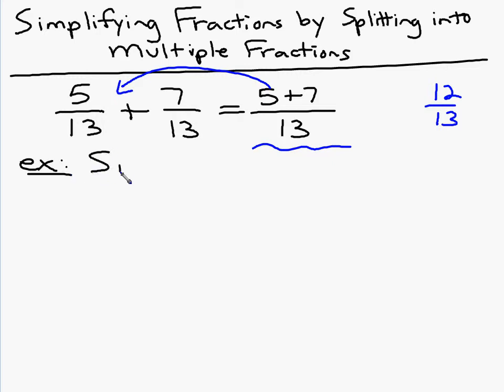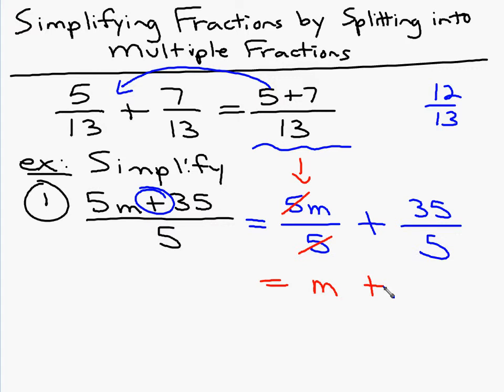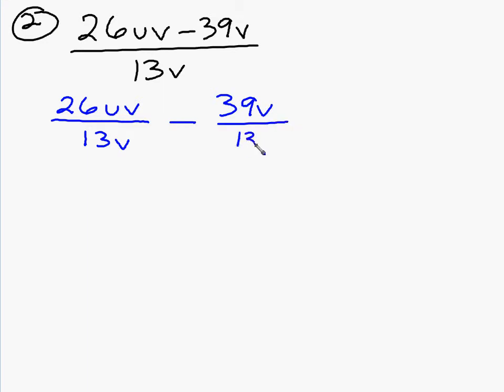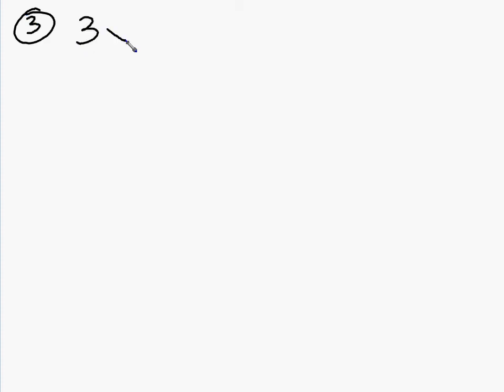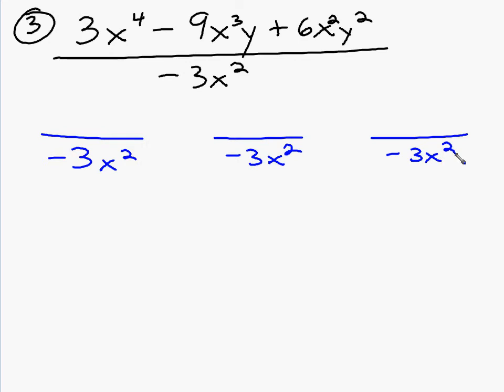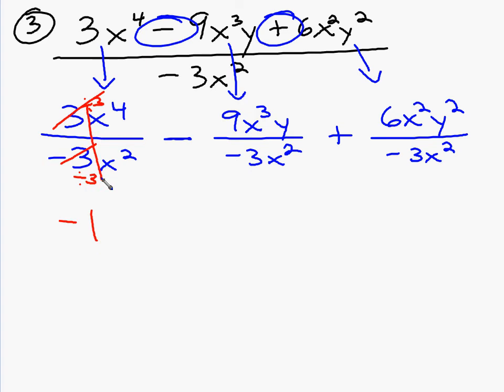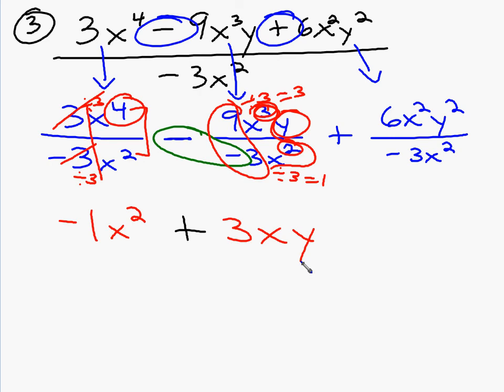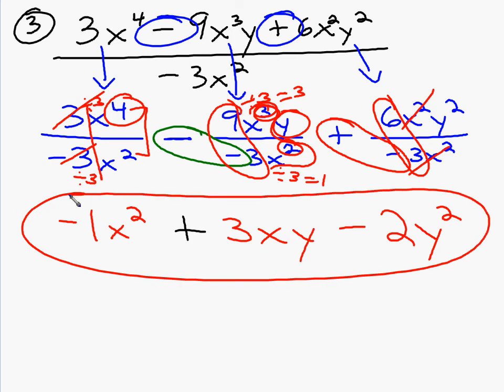Simplifying Algebra Fractions by Splitting The Fractions